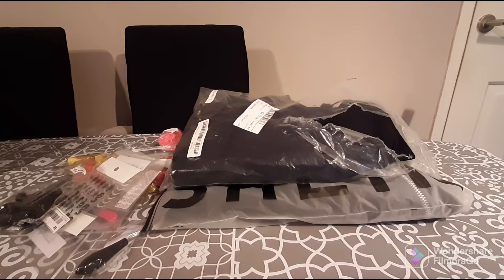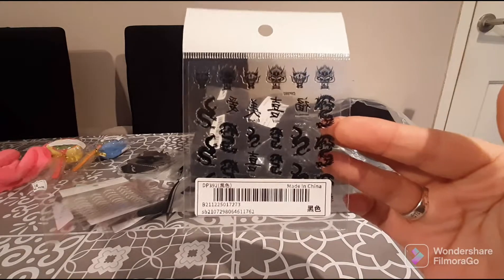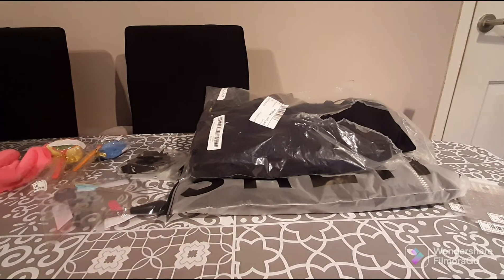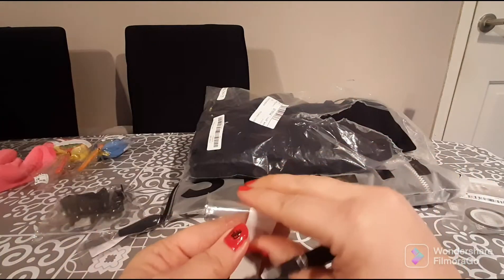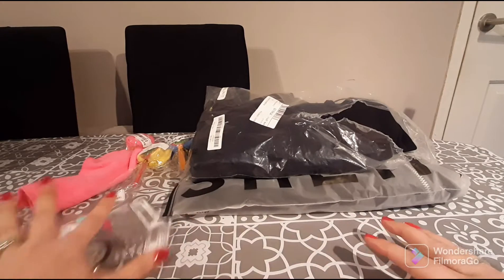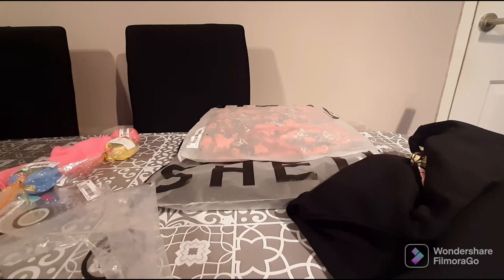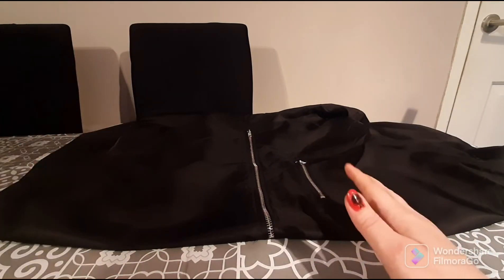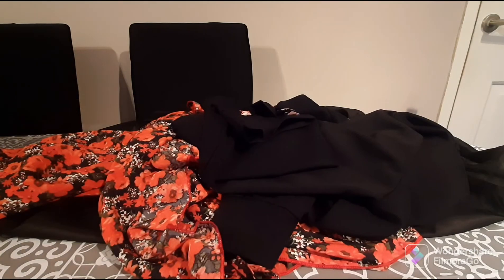Shein Fashion and Style Haul Simple but fun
Shien Fashion and Style Haul Simple but fun Haul

Loving the nail stickers a quick, easy and cheap way to have amazing looking nails.

Nail clamps are amazing especially for removing polish with glitter. no hassle removal

I am loving my dress I wore it for the first time this weekend and I got so many complements .